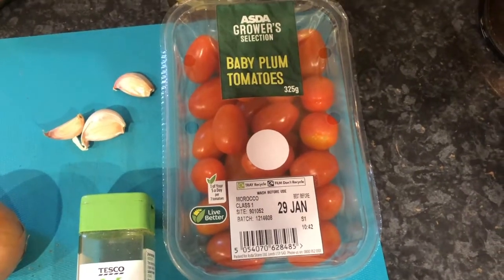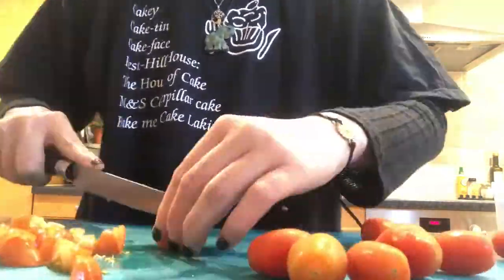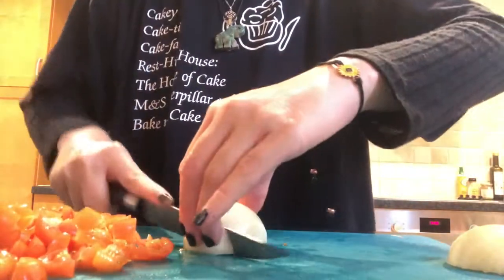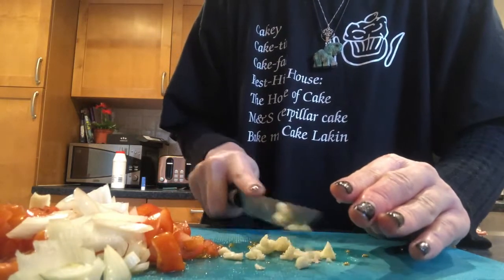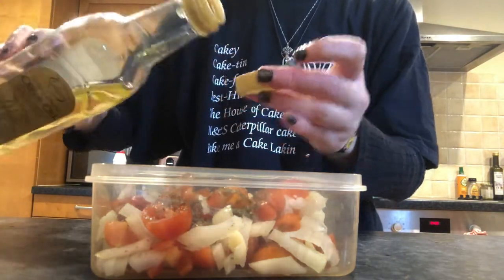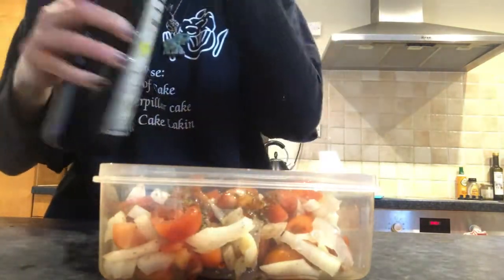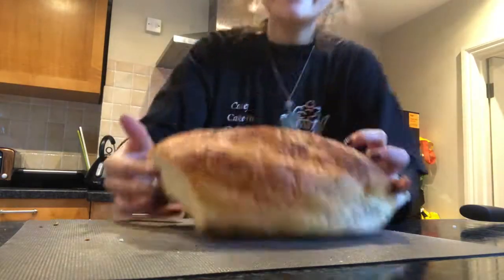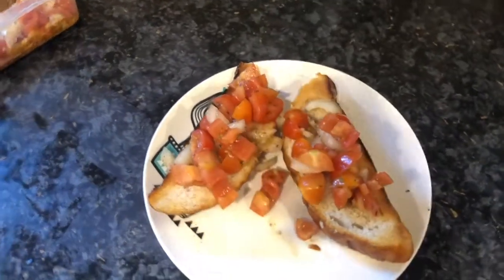Bruschetta Cook-a-Long With Hannah B | The Baked Bean Company Online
Calling all bakers and makers! We have a new recipe for you. Our Cookery tutor Hannah B has made a fantastic video to show you how to make your very own Bruschetta! Follow along with this easy peasy but oh so delicious recipe and remember to send us in photos of your versions too!

The ingredients you will need are:
Bread (rustic is better than sliced)
Small tomatoes
1/2 an onion
3 cloves of garlic
Mixed dried herbs
Olive oil
Balsamic vinegar

You will also need a chopping board, a knife and a pot to store it in.

Let us know what recipes you would like to see next week in the comments!

Welcome to The Baked Bean Company Online Classes!

We are committed to ensuring that The Baked Bean Company community continues, so our classes have gone online.

From warm ups and games to clubs, activities and classes, we will have it all available for you here on this channel.

We miss you all and can't wait to see you soon. But for now, enjoy!